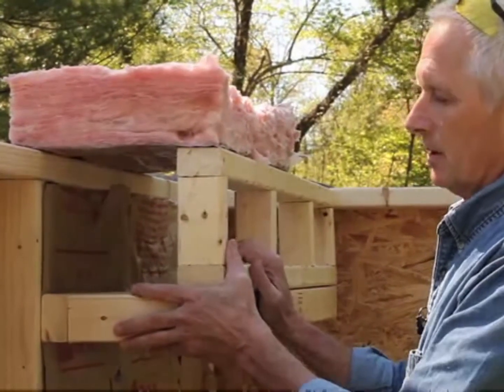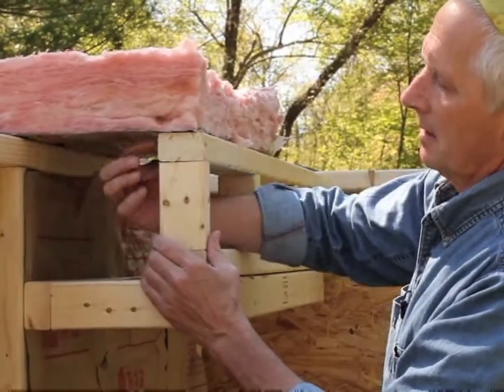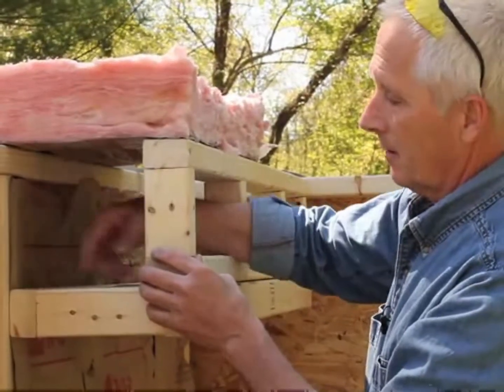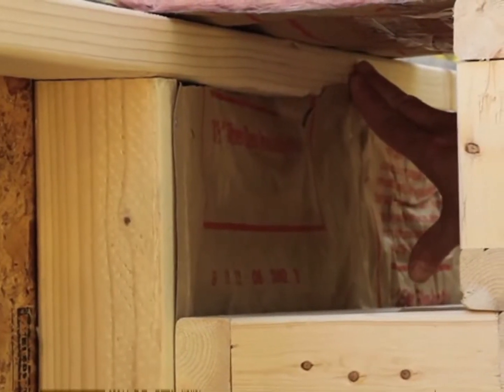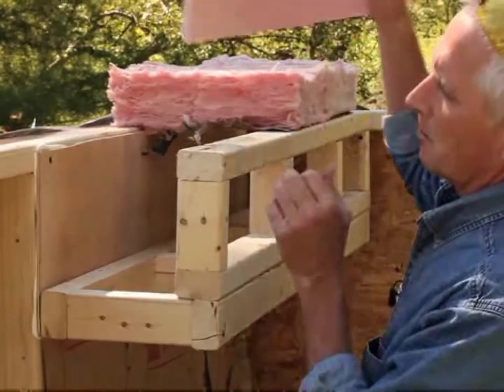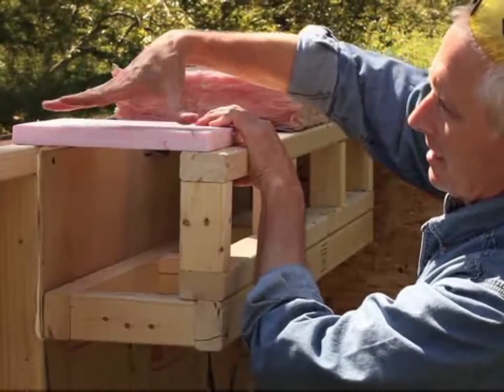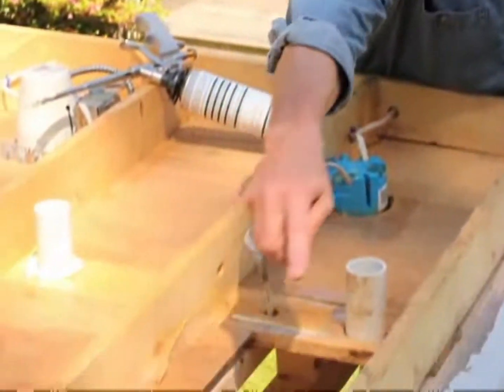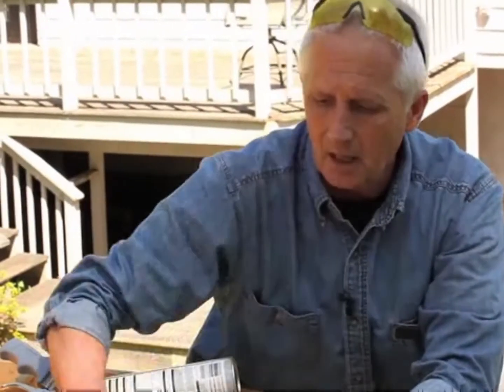Dropped Ceiling Soffit Below Unconditioned Attic